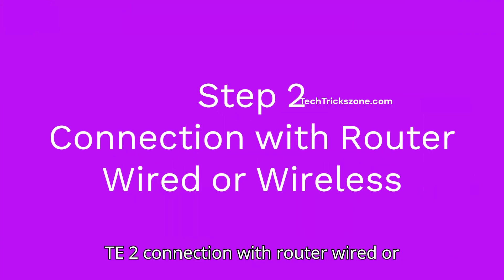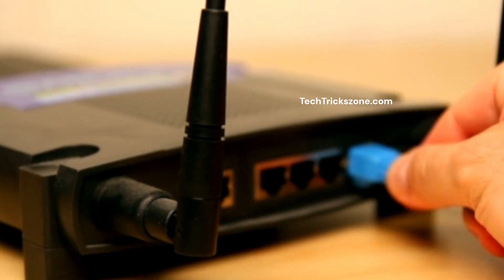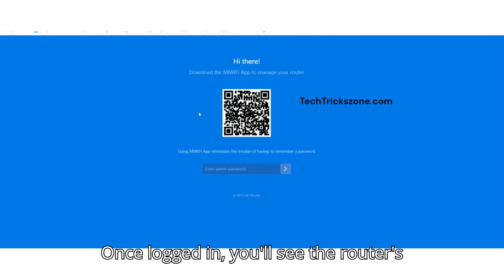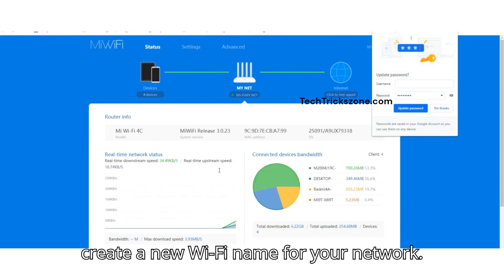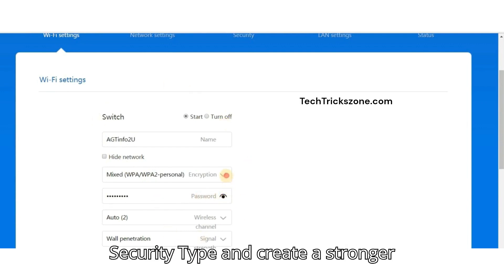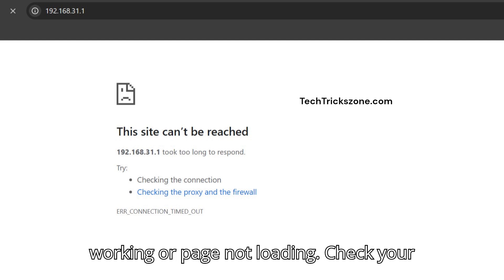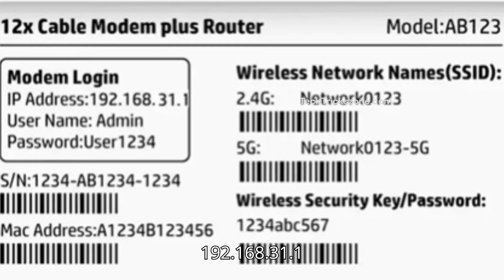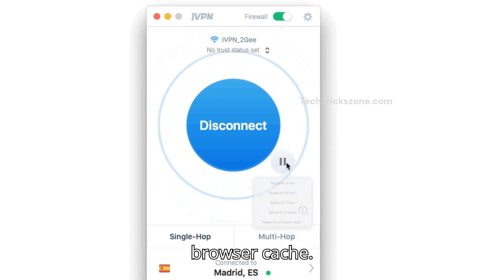192.168.31.1 Default Admin Login Router/Modem/Repeater First Time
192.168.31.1 Login WIFI router, Cable modem, Wifi Range extender and Any other network device using default gateway IP address 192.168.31.l.